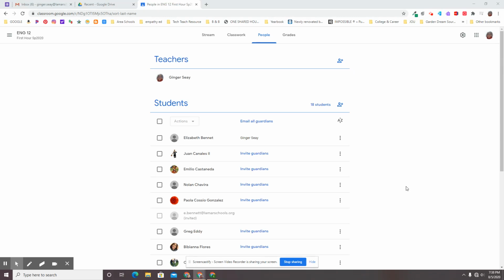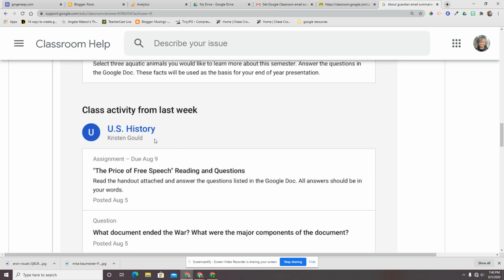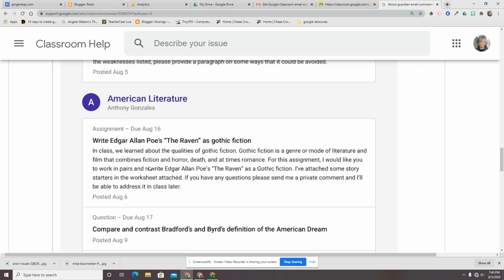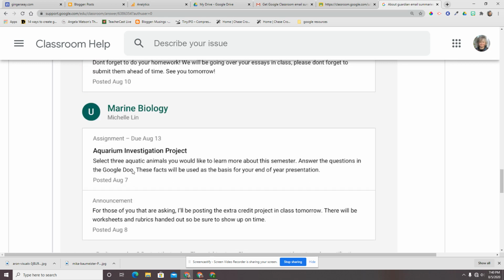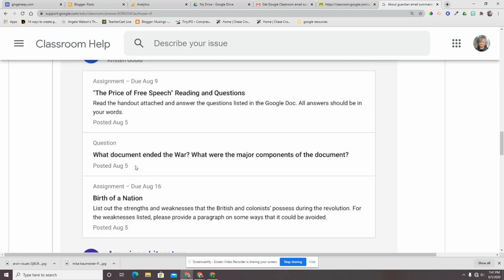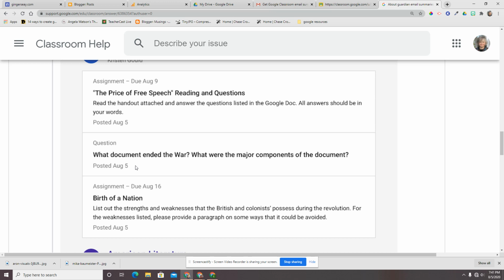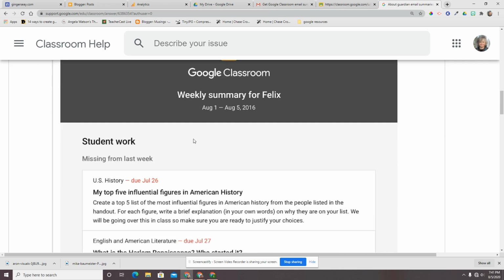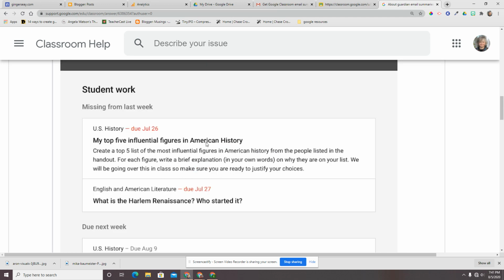Google CLASSROOM: Guardian Summary Example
Examples of GC Guardian Summaries